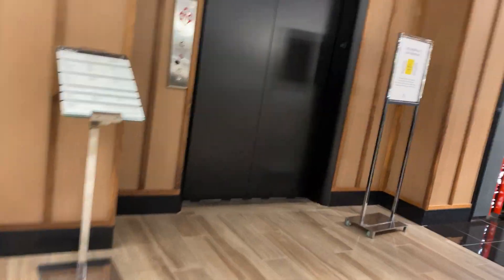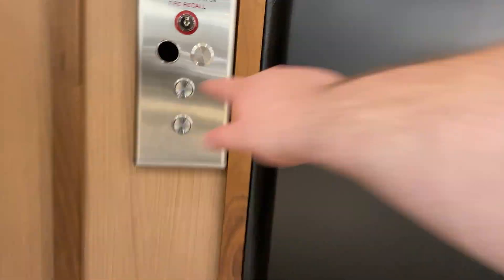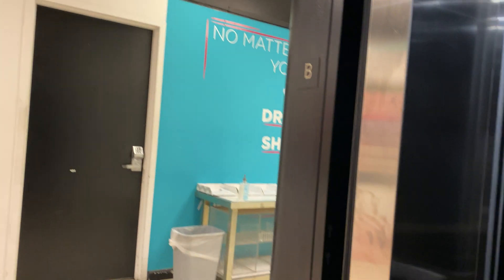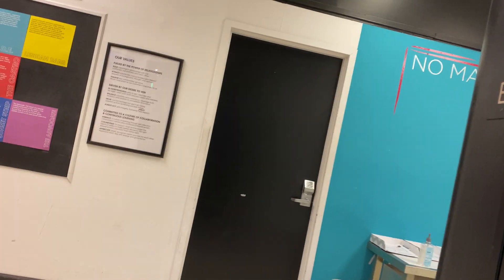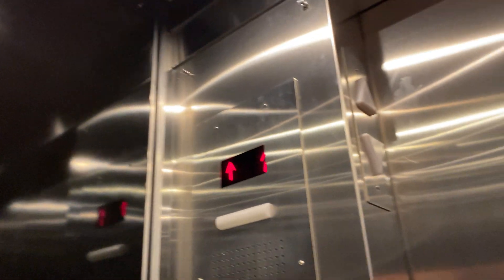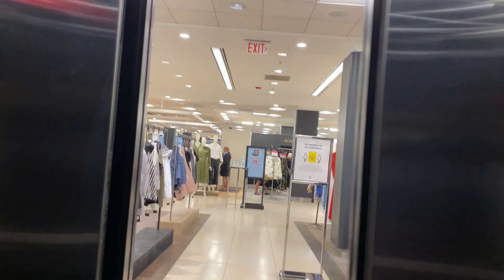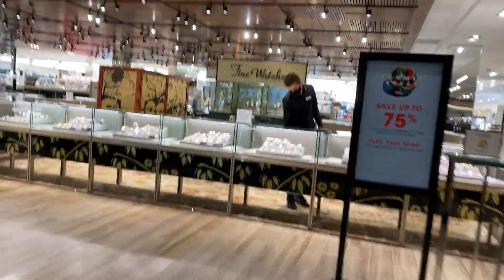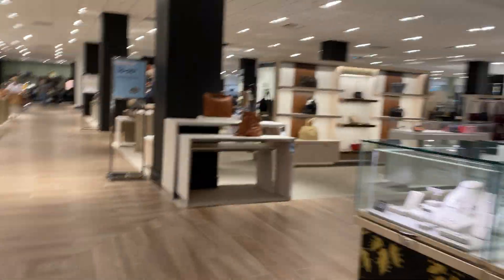Modernized Schindler Traction Elevator at Bloomingdale's at The Shops at Riverside in Hackensack, NJ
This used to be a Westinghouse. It absolutely needed this modernization.